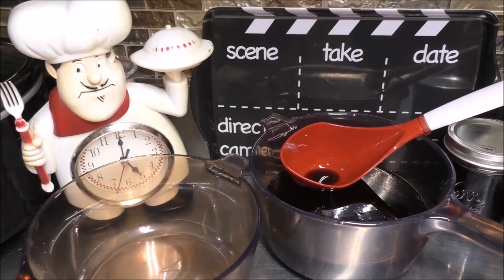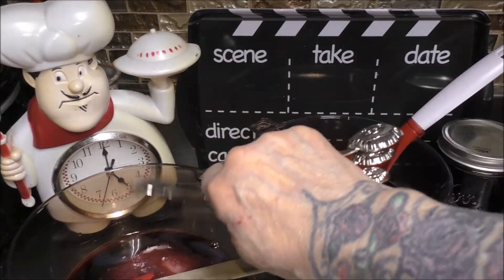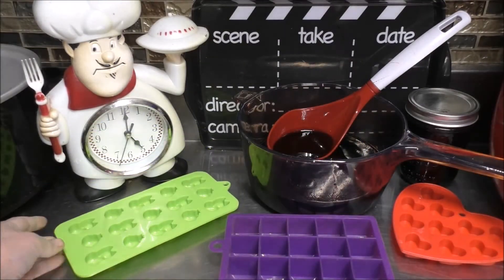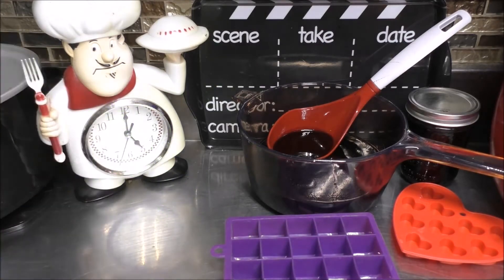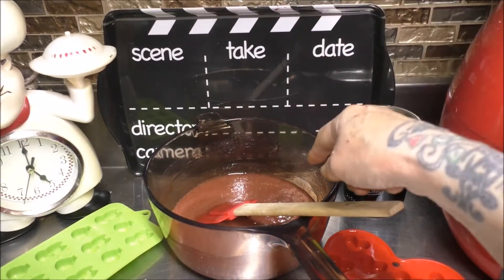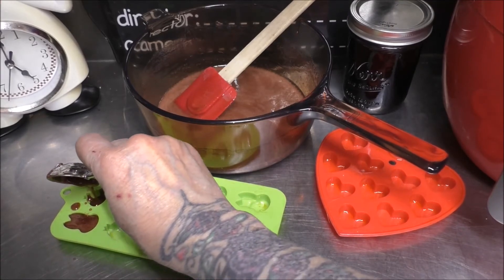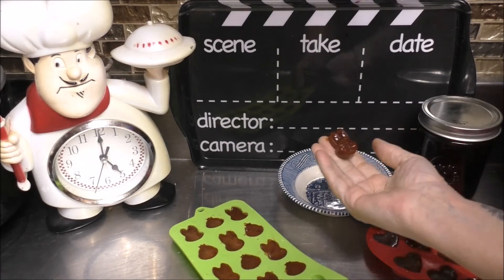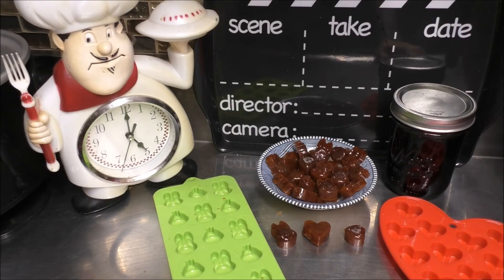~Copycat Ricola Elderberry Cough Drops~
I like making my own ~Elderberry Cough Droups~ from the ~Elderberry Syrup~ that i make. They are so much like those ~Copycat Ricola Cough Drops~ I use these homemade version of cough drops all the time. And I love knowing that I am also getting some extra anti-vral  protection at same time. Especially during a nasty flu & cold season thats running at its peak across our country here.

1 1/4 c sugar
1/2c elderberry syrup
1 tablespoon lemon juice
silicone candy molds
Combine the sugar, elderberry syrup & lemon juice. Bring to a boil, boil on low heat for 15-20 mins.or until it reaches 300 degrees. Or you could drop some of the liquid into cold water to test it.If it hardens up like hard candy . . . then its ready to be placed into the silicone molds. Fill up silicone. Allow filled candy molds to cool down. Now unmold cough drops.